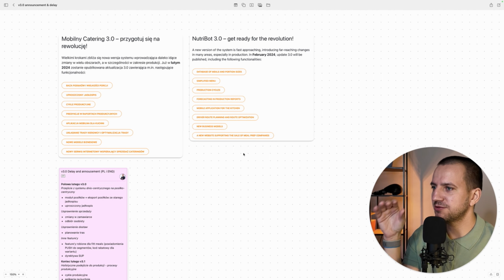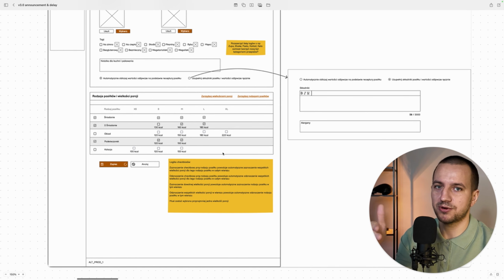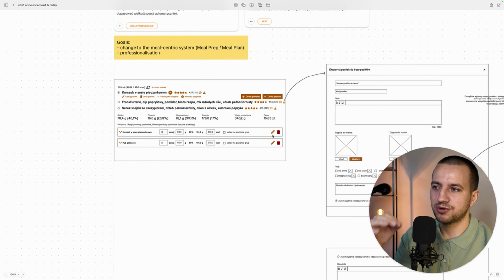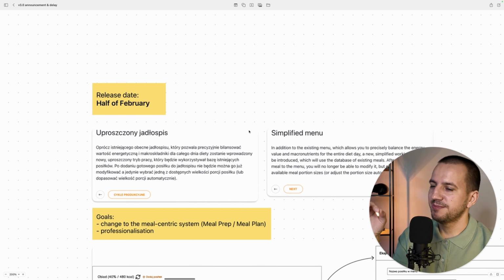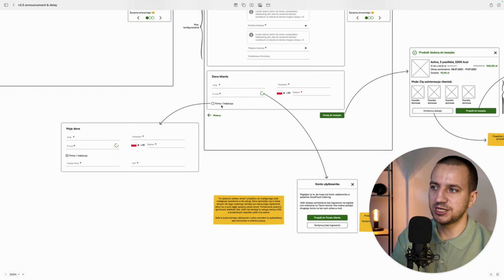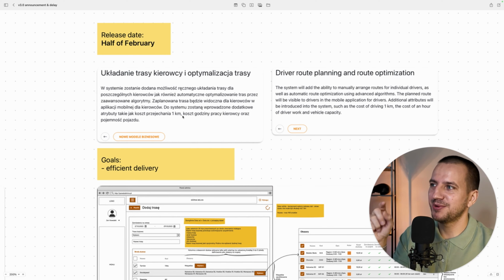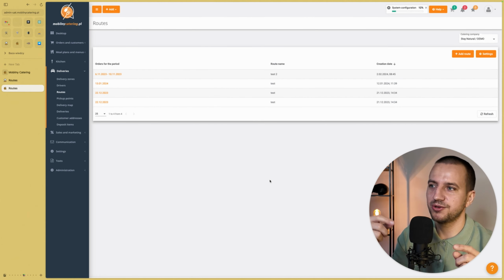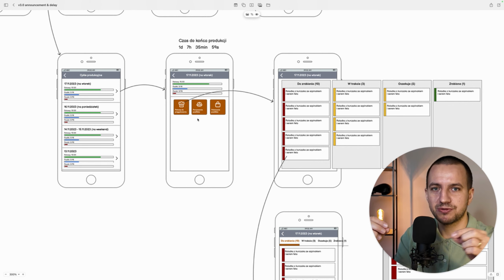NutriBot v3.0 - announcement and release date!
The announcement and release date of the latest NutriBot 3.0 version.

🧑‍🎓 What You'll Learn:
1. The list of features available in NutriBot v3.0
2. Release dates for v3.0, v3.1, and v3.2, as well as the scope of their features.

Timestamps:
0:00:00 - Intro
0:01:16 - List of meals
0:05:57 - Pivot to meal-centric system
0:07:07 - Simplified menu
0:10:21 - v3.0 release date
0:10:56 - Ordering website
0:15:56 - Pickup up points
0:16:51 - Route planning
0:20:10 - v3.1 release date
0:20:28 - Production cycles
0:22:02 - Mobile apps for the kitchen